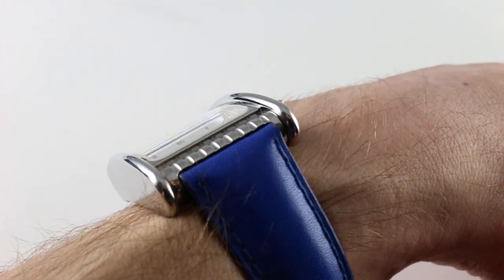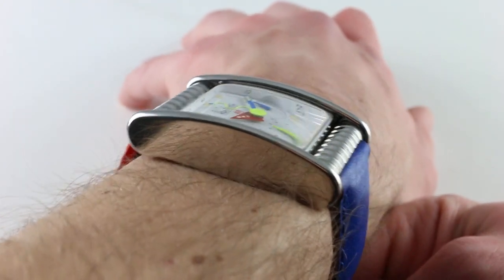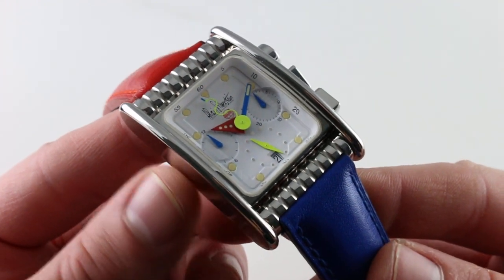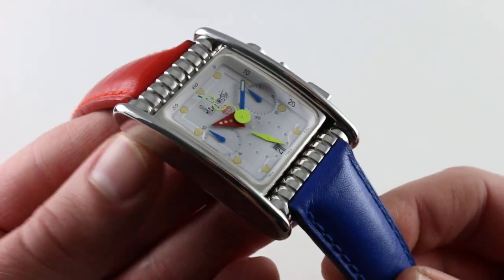Pre-Owned Alain Silberstein Bolido Krono BK73 Luxury Watch Review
This Alain Silberstein Bolido Krono is Candy for your eyes with a post modernist design. The watch is limited to 100 pieces in stainless steel. The watch is large but doesn't wear as large as it may suggest. It measures a substantial 32mm across the case and is 13.4mm thick. It has a compact integrated chronograph caliber inside. From lug to lug the watch measures 48mm.